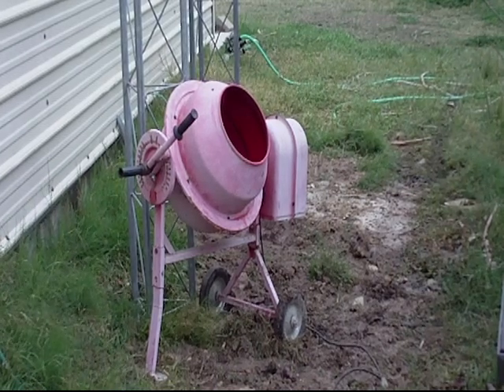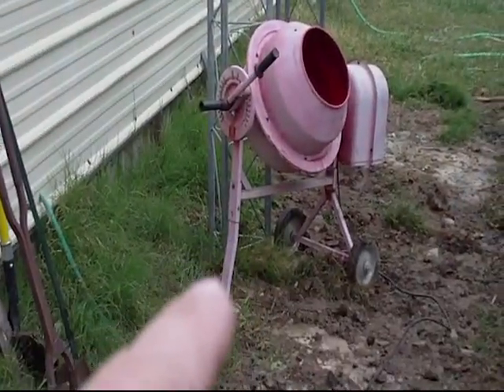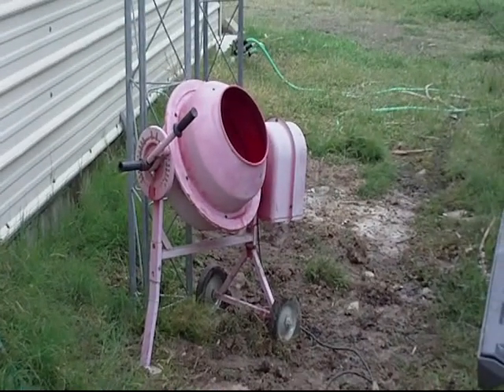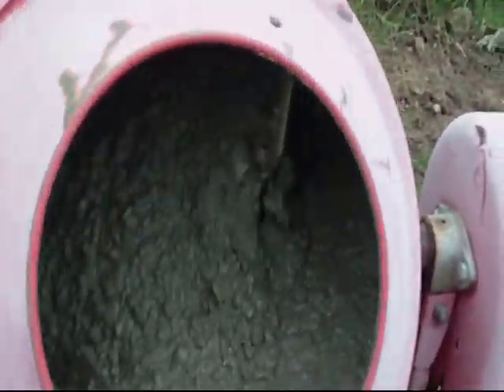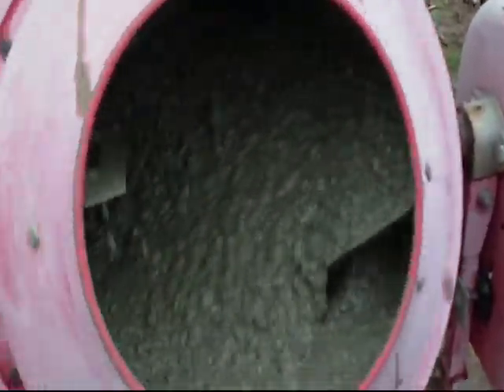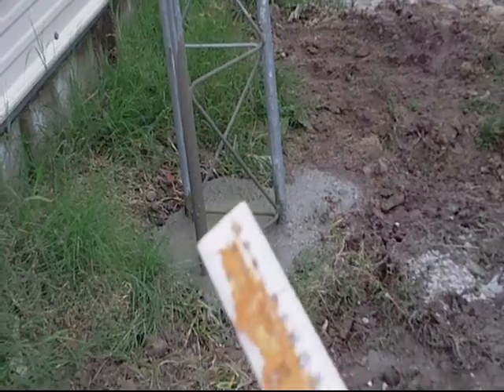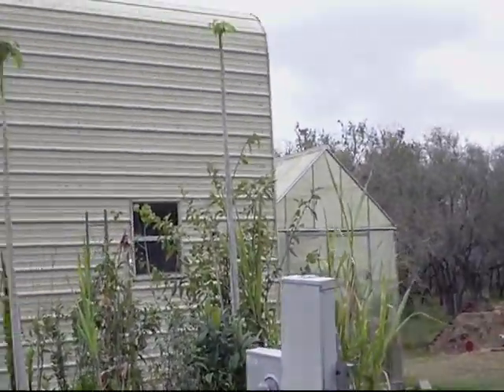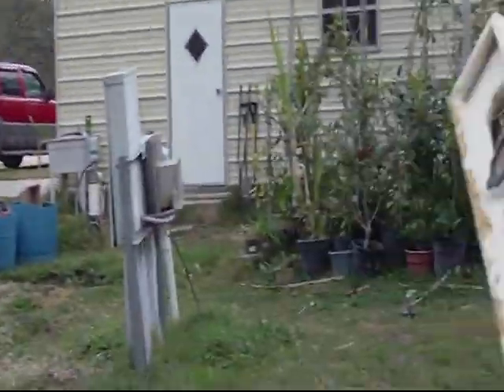Wind Turbine Tower Installation Part 2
Pouring the concrete into the tower base and checking for plumb. Getting things ready for the additional sections and the turbines to go on top.